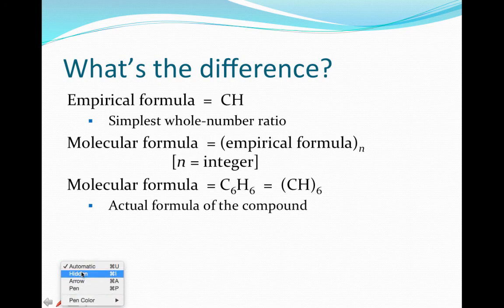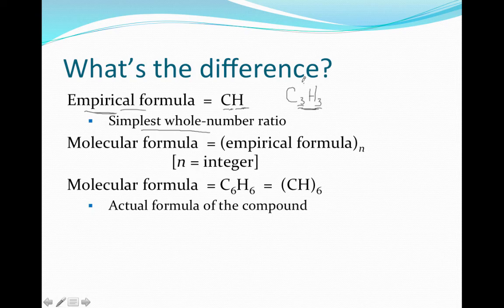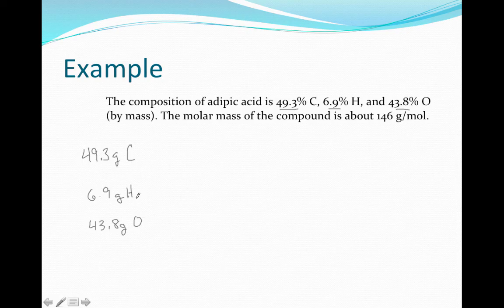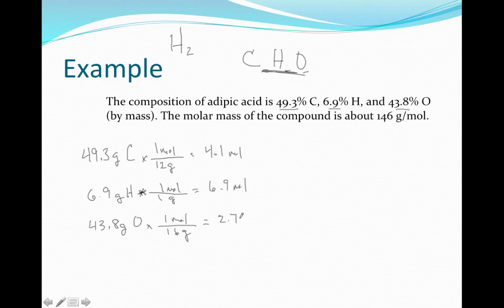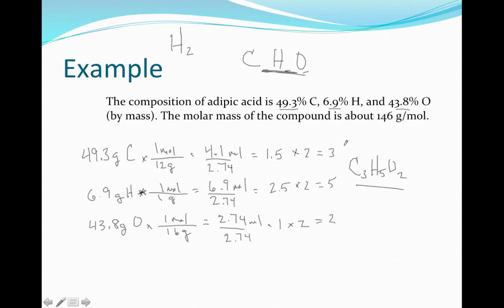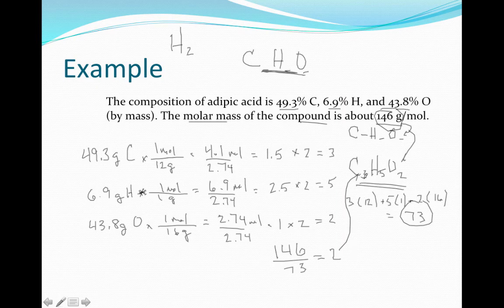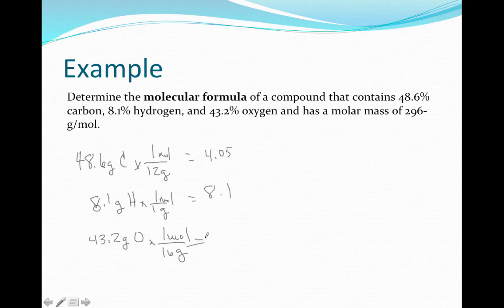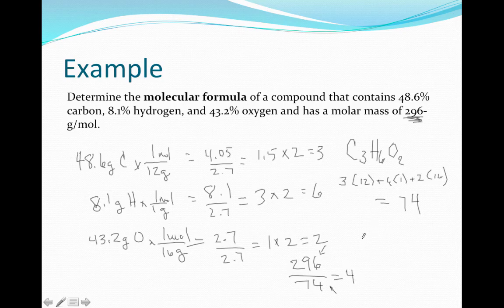Unit 2 Molecular Formulas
Molecular Formulas

Table of Contents:

00:27 - What’s the difference?
09:30 - The End